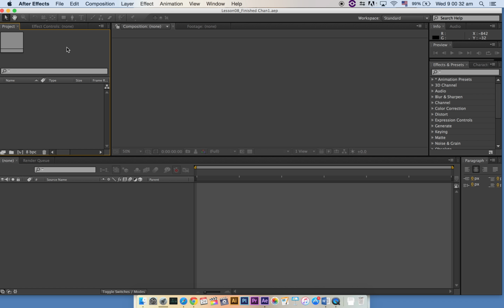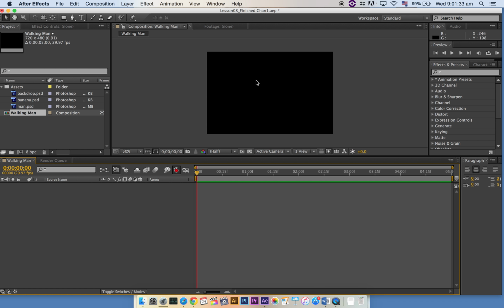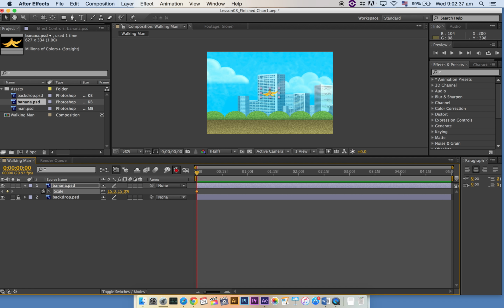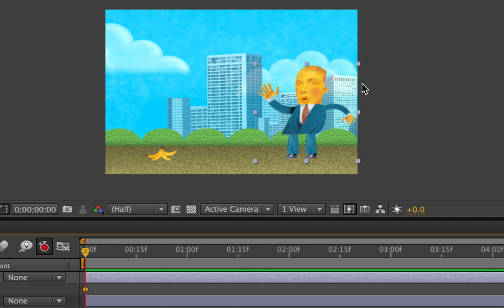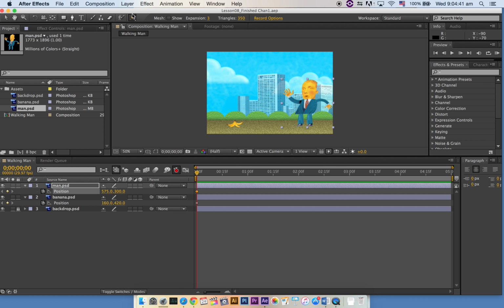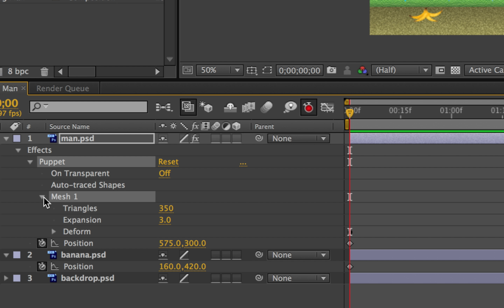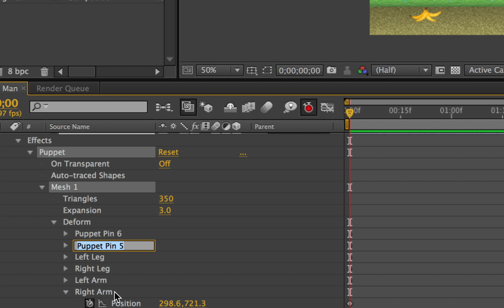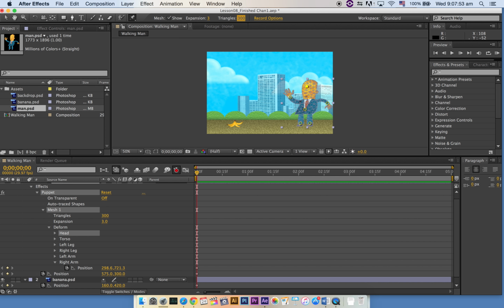After Effects - Puppet Pin Tutorial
Working with still images and using the Puppet Pin Tool to animate movement